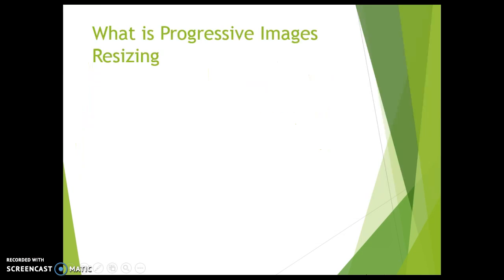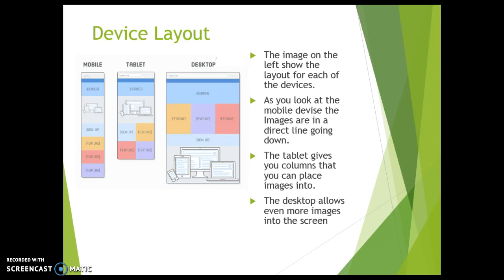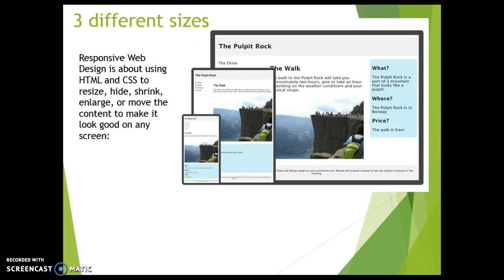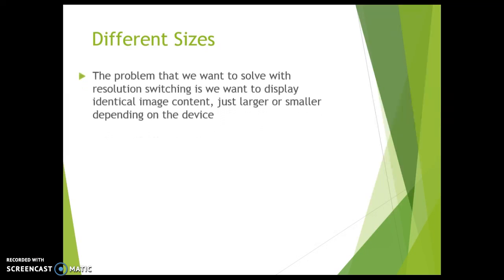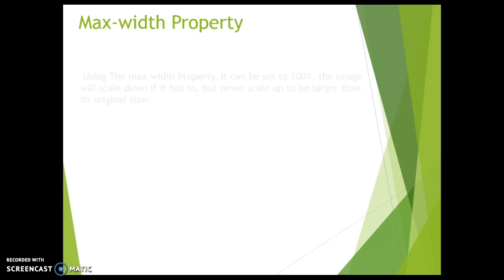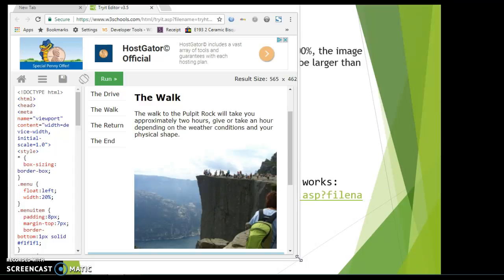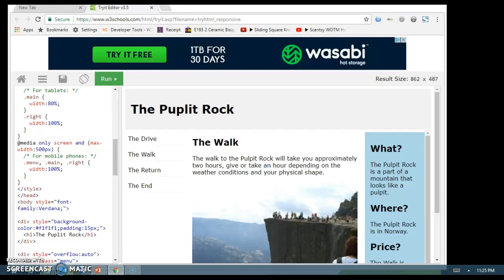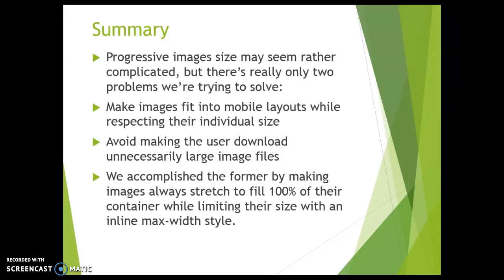Progressive Image Resigning